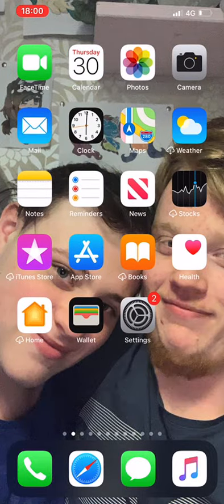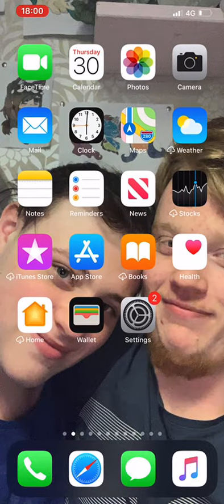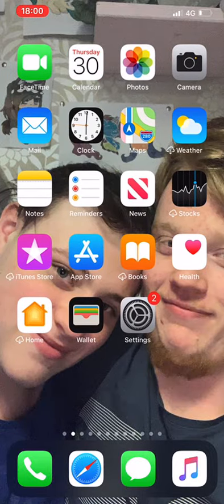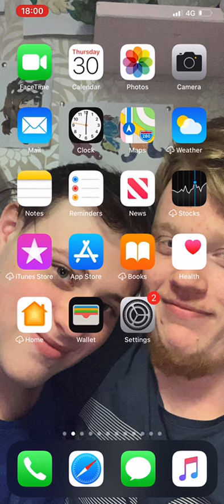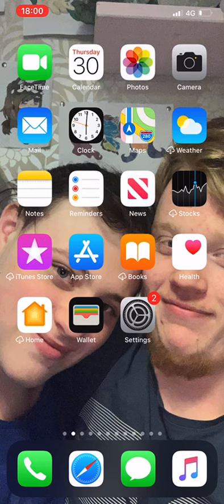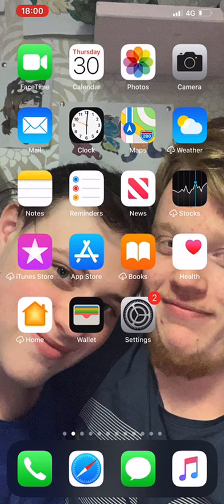iPhone - Test Stream 1